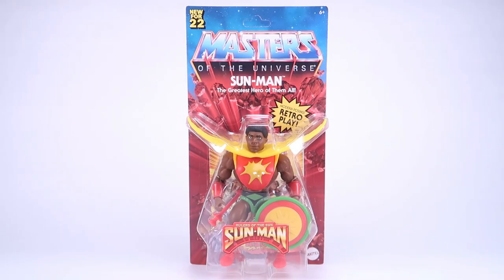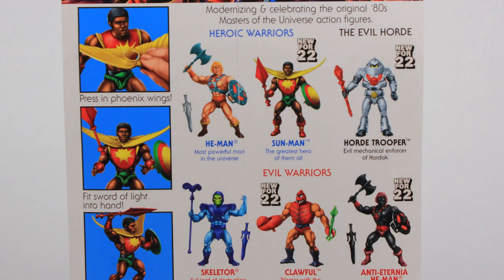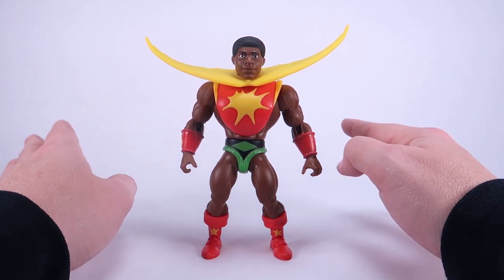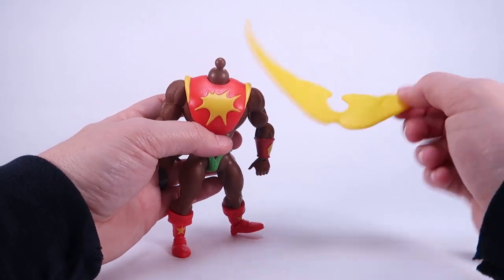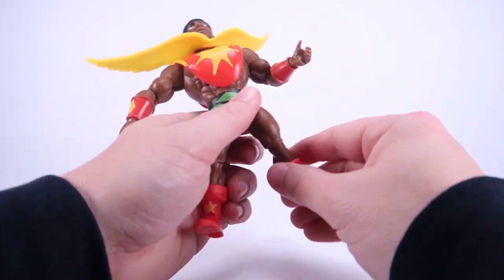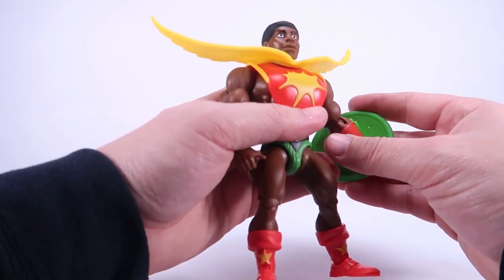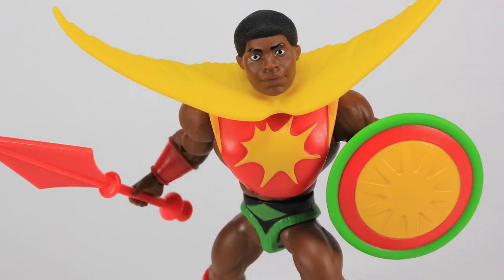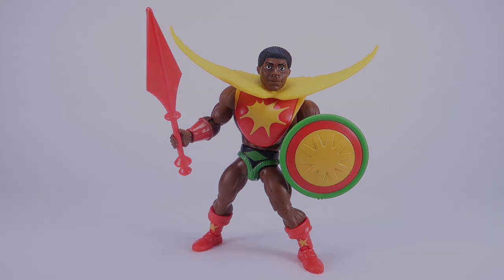SUN-MAN MOTU Origins Retail Version Action Figure Review | Masters of the Universe Origins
Join Pixel Dan for a look at the retail version of the Masters of the Universe Origins Sun-Man action figure from Mattel!